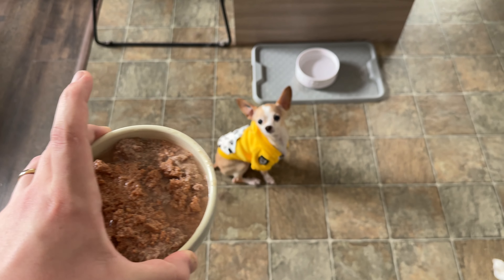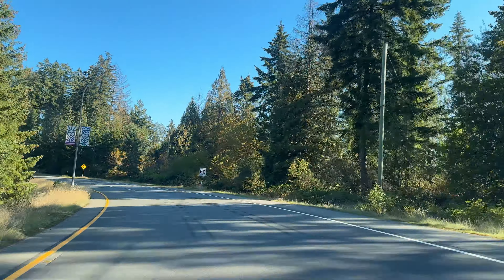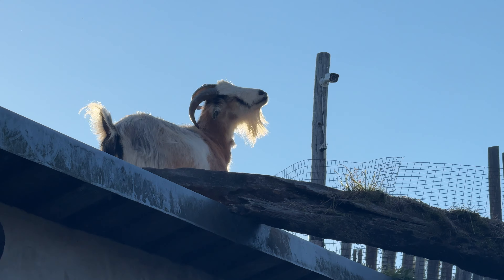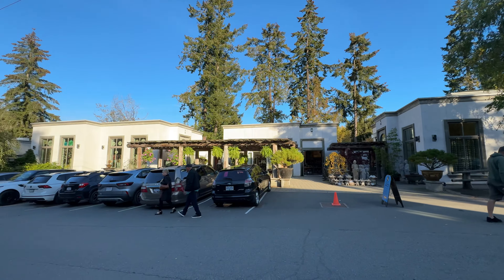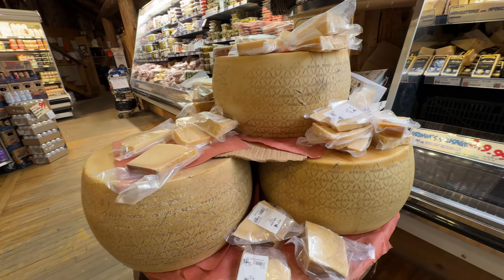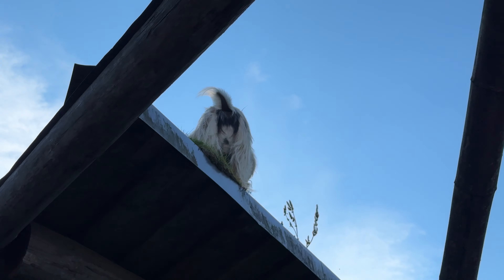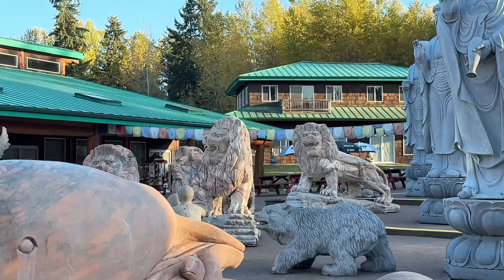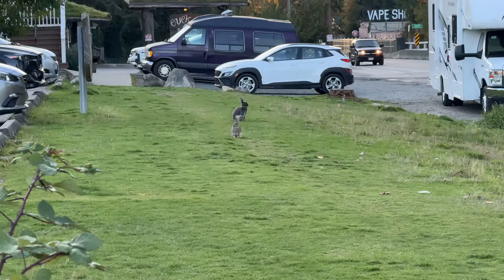Goats on the Roof!?!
vlogtober - vlog 11